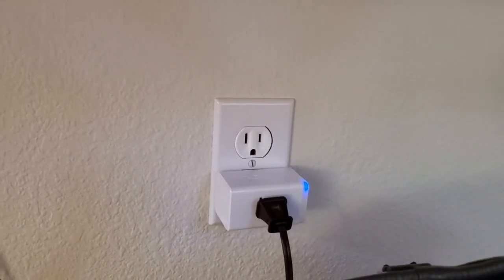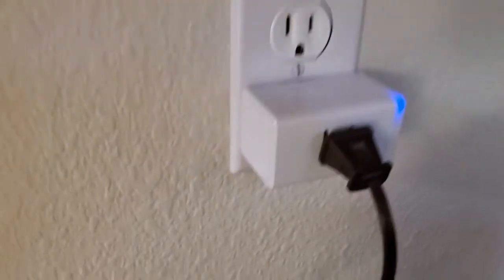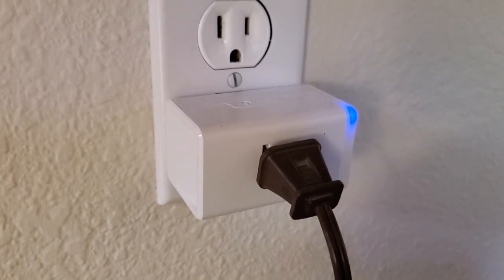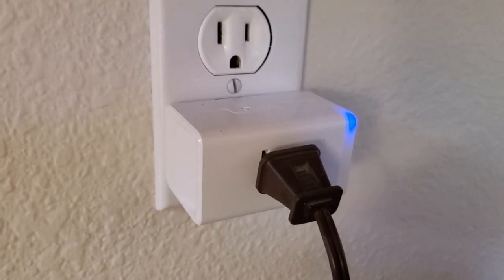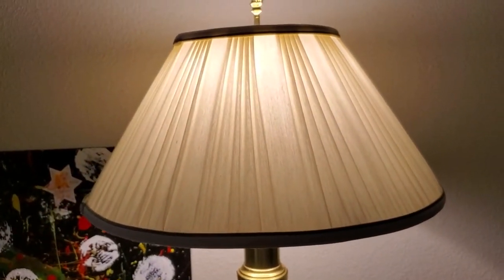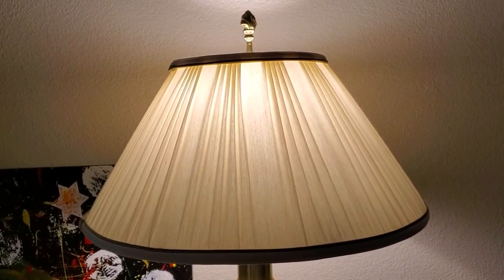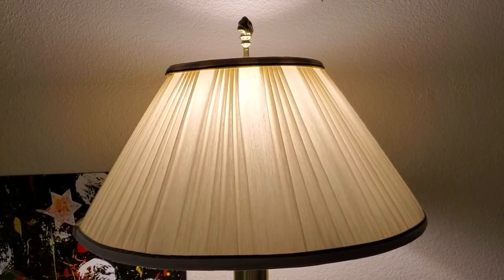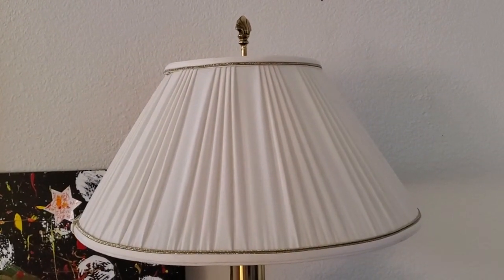My Favorite Feature of the TP-Link Kasa Smart Plug